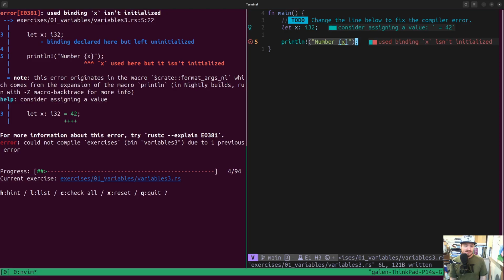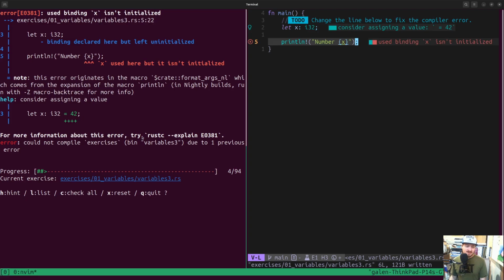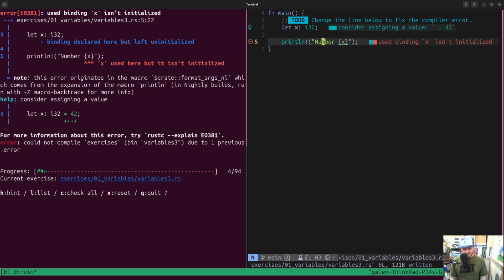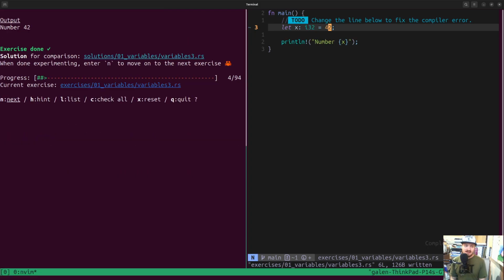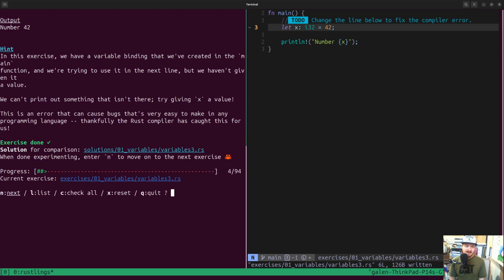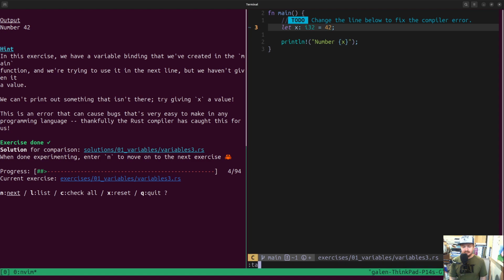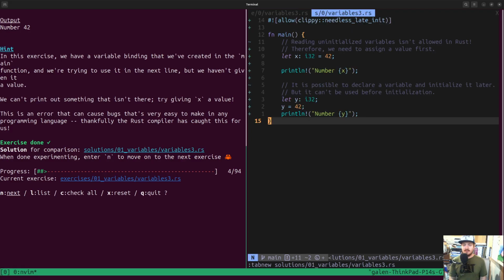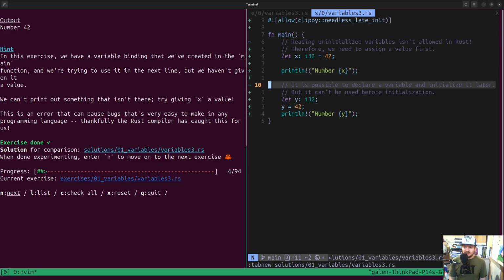You Need Values to Use Them